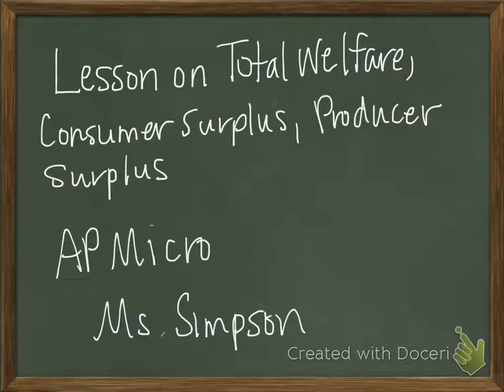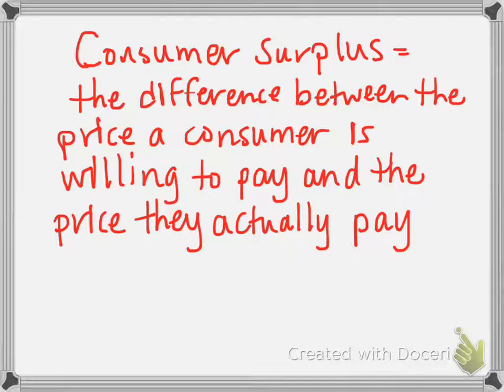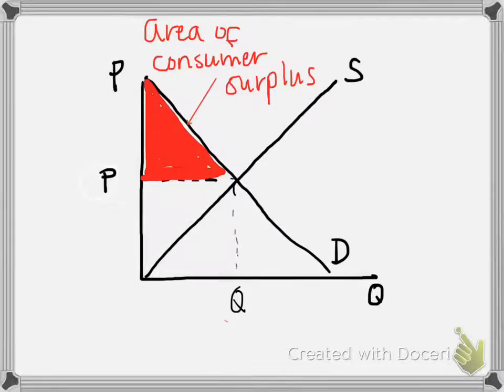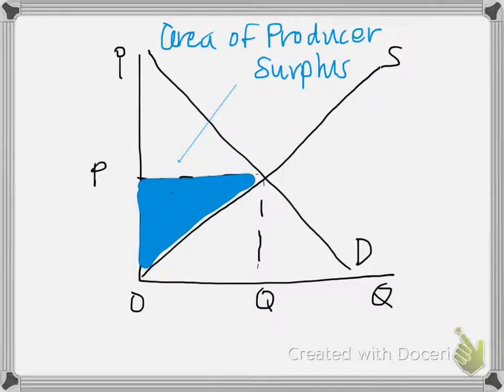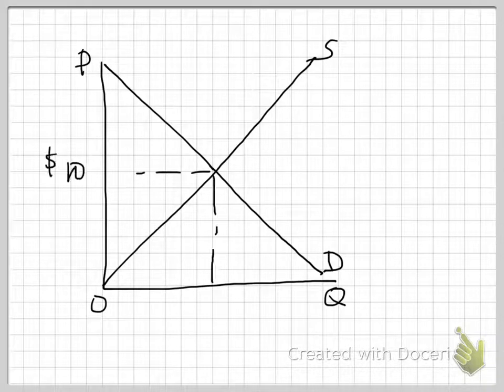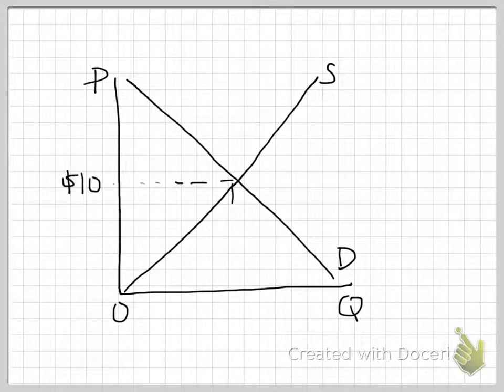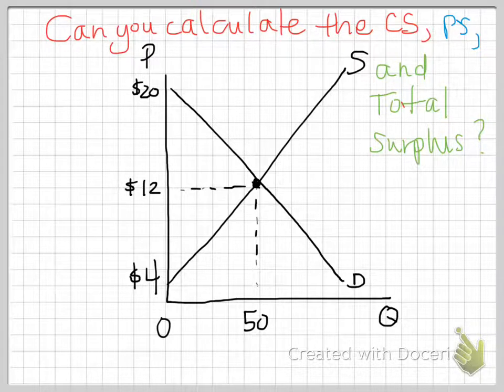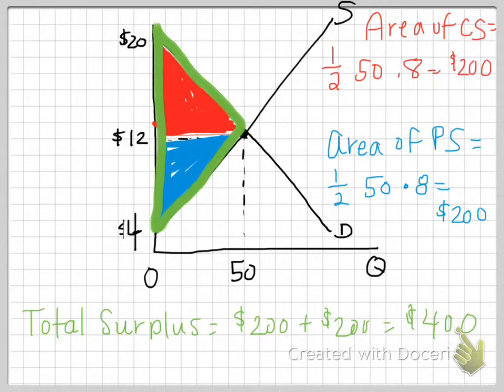Consumer and Producer Surplus in PC Market a Graph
Unit 2: supply and demand lesson on consumer and producer surplus for AP Microeconomics.